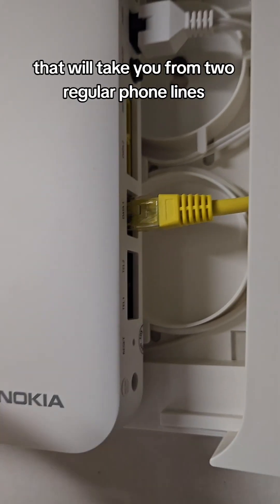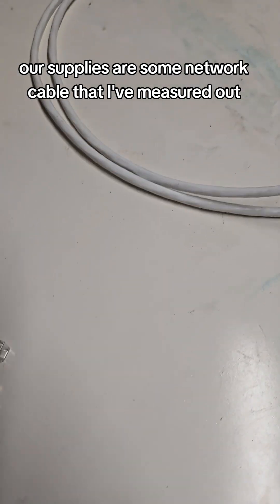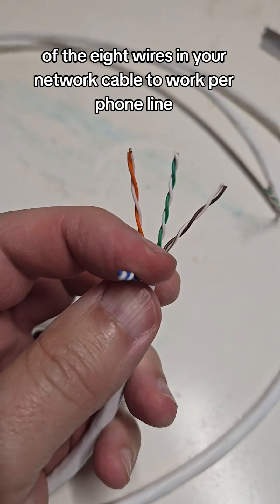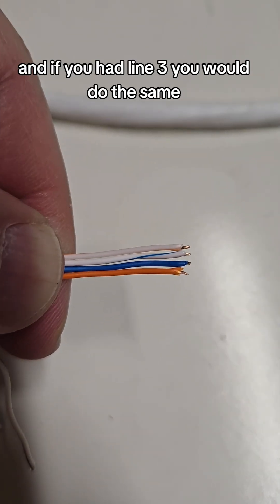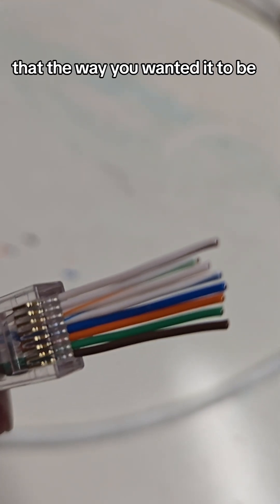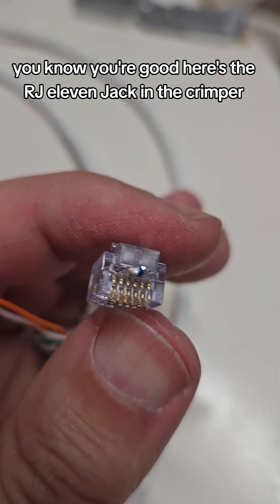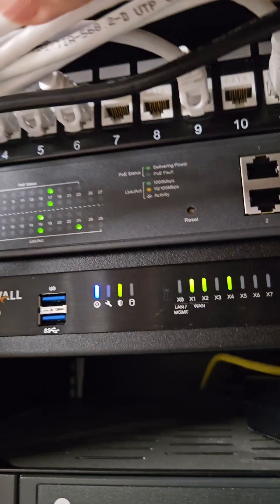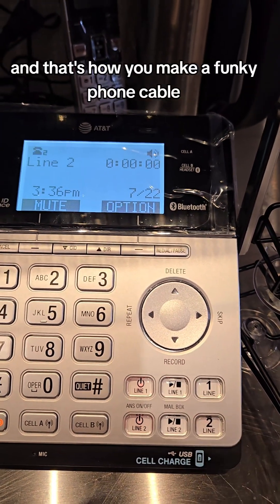How to build a 2 line phone cable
this is how to build a phone cable that will work through a patch panel using regular network cable. regular network cable can pass phone signal through it, no problem.